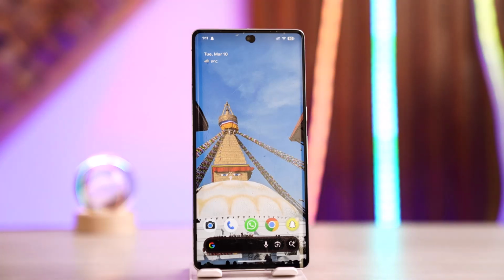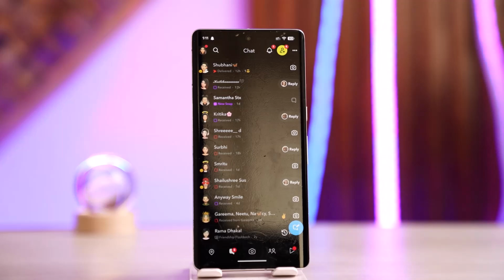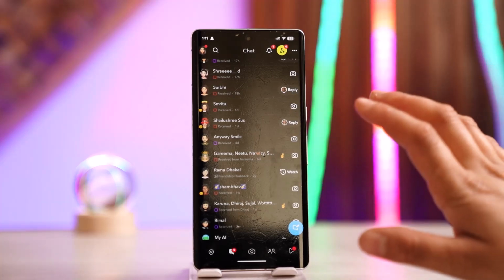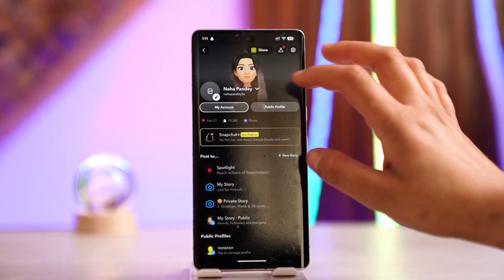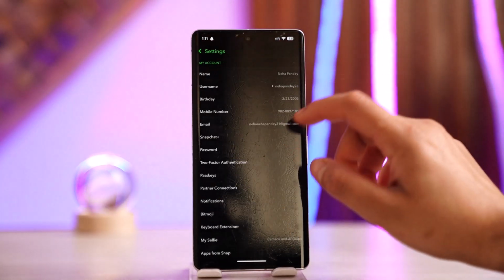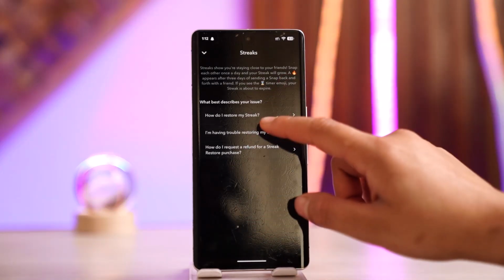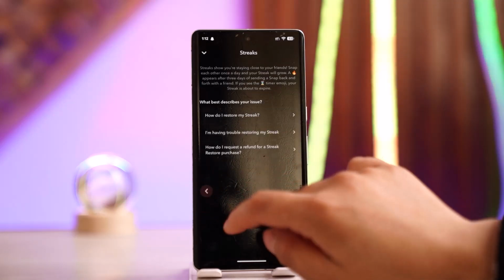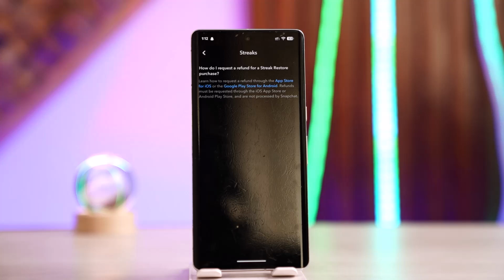How to recover Snapchat streak after loss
Losing a Snapchat streak can be disappointing, but Snapchat provides a few methods to help you recover it. The availability of these options depends on timing and whether you have Snapchat Plus.

The first and simplest method is to use the in-app restore feature, but this is only available when a streak is at risk or very recently lost. Open the Snapchat app and look at your chat list. If a streak is about to expire or was just lost, you may see a fire emoji icon with a "Restore" button next to the friend's name. Tapping this button can instantly restore the streak. However, this option is only visible for a limited window. If the restore button is no longer there, your next step is to contact Snapchat Support. To do this, tap on your Bitmoji or profile icon at the top left corner of the camera screen to go to your profile. Then, tap the gear icon at the top right to open Settings. Scroll all the way down to the "Support" section. Tapping this will guide you through a process where you can submit a request to recover your streak. You will typically need to provide the usernames of the friends involved and the dates the streak was lost. Snapchat Support will review your request and may restore the streak if it meets their criteria. Subscribers often get access to a streak restore feature that allows them to restore a lost streak more easily, sometimes once per month. This feature can be accessed through the Snapchat Plus settings. Regardless of the method, acting quickly after losing a streak increases your chances of recovery.

Timestamps:
0:00 - Introduction
0:16 - Checking for In-App Restore Button
0:38 - Using the Restore Feature (If Available)
0:45 - Contacting Snapchat Support
1:00 - Using Snapchat Plus for Recovery
1:13 - Conclusion